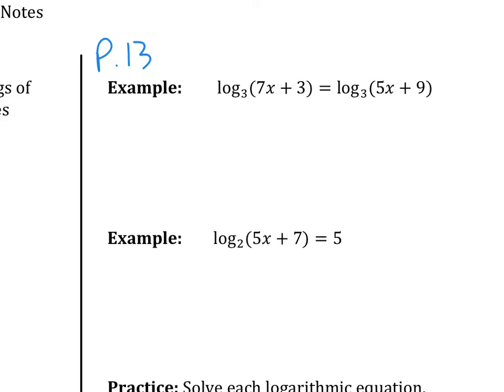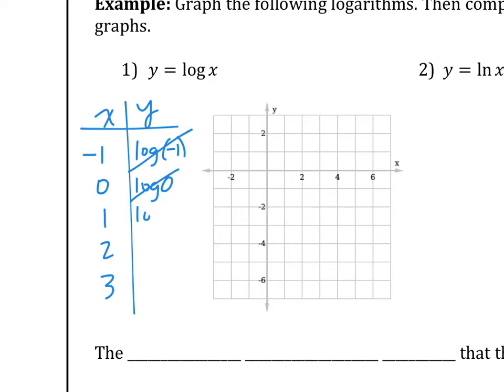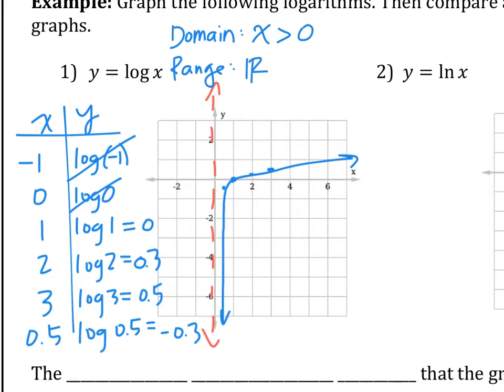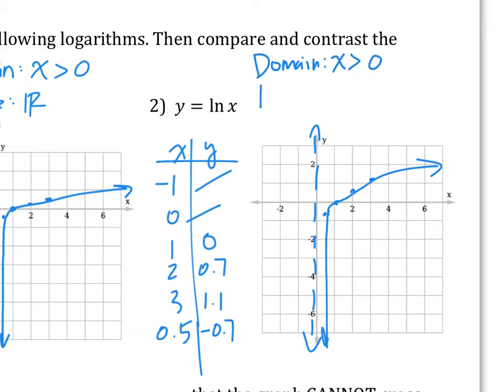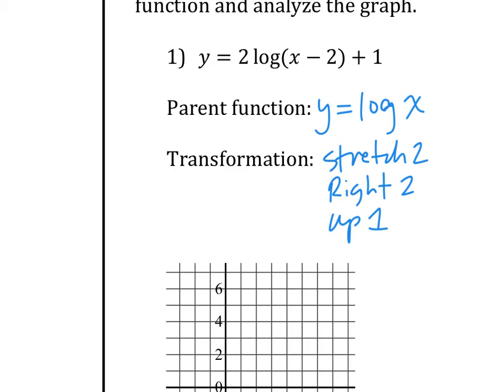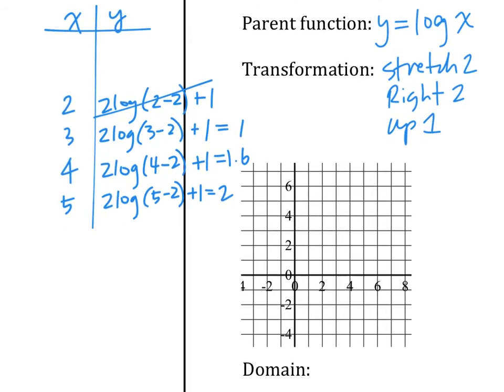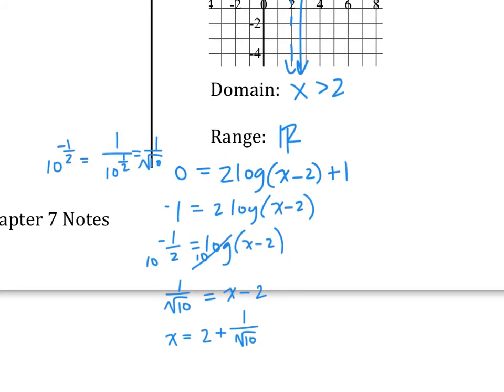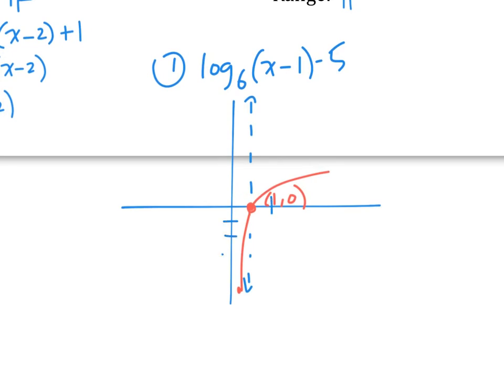Honors Algebra 2 - Ch.7.6 (part 2)